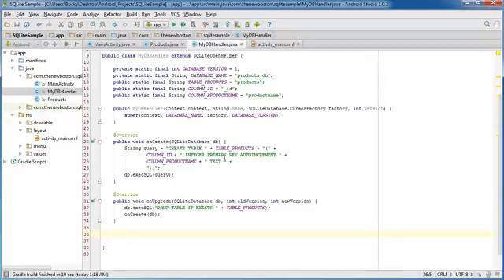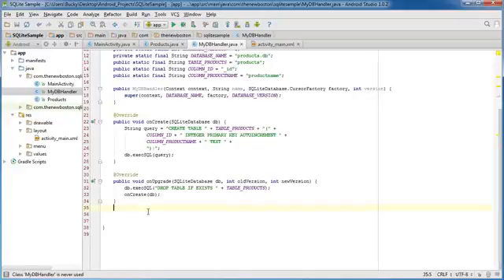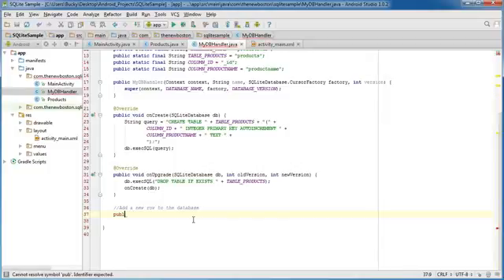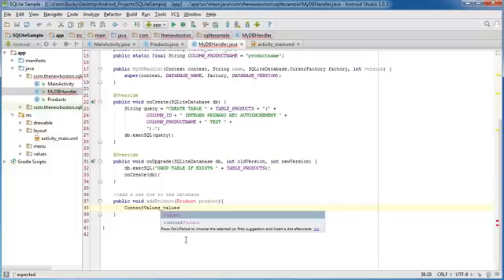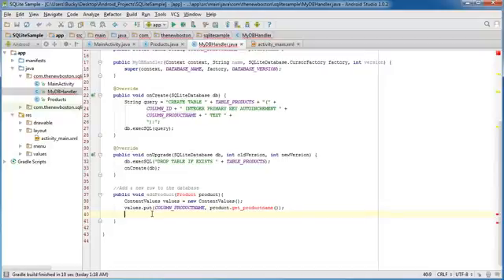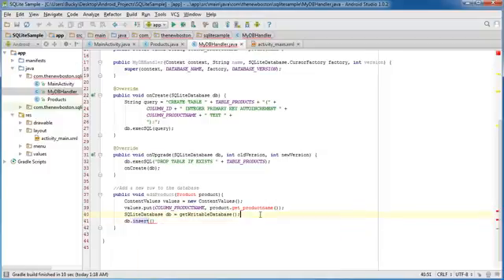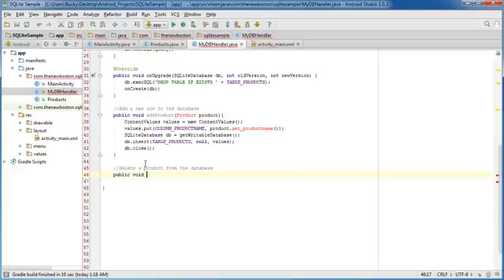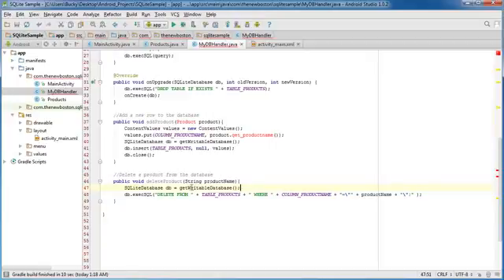Android App Development for Beginners 52 Adding and Deleting Rows